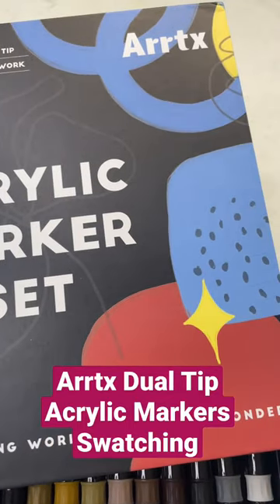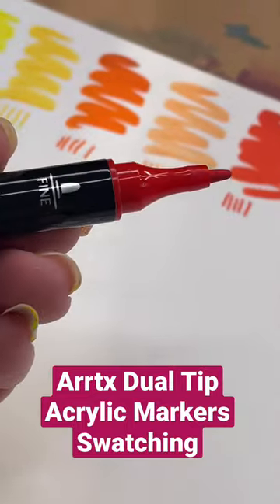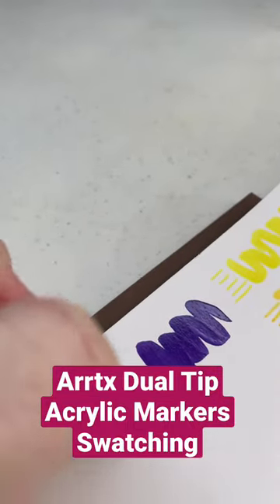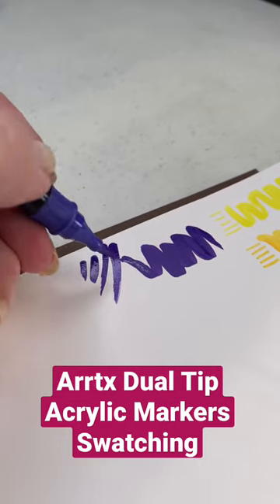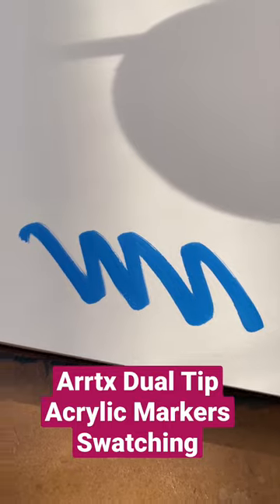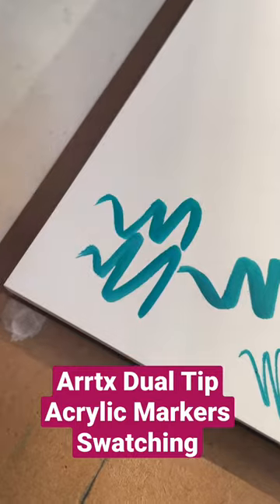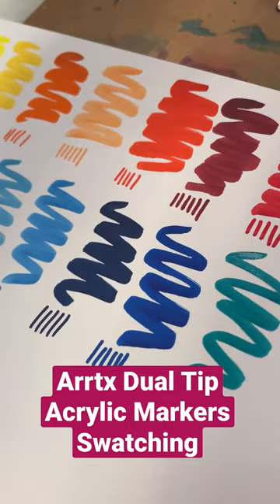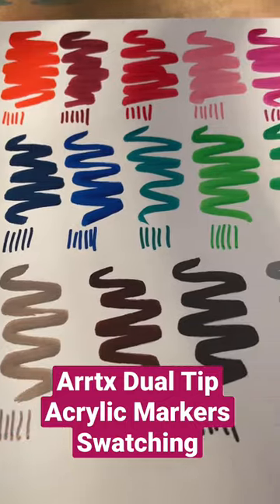Arrtx Dual Tip Acrylic Markers Swatches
Swatching the arrtx acrylic marker set. This set includes a beautiful range of colors and is dual tip. One side is a brush tip, while the other is a bullet tip or fine tip.